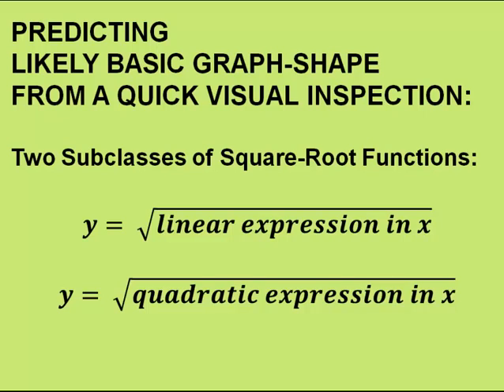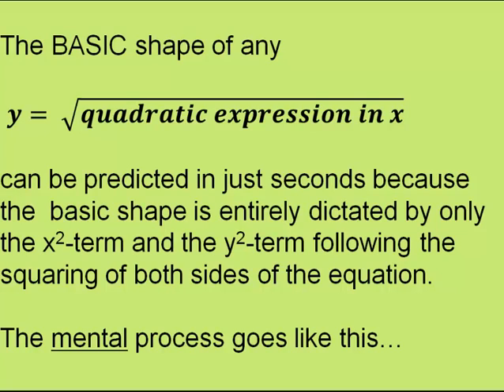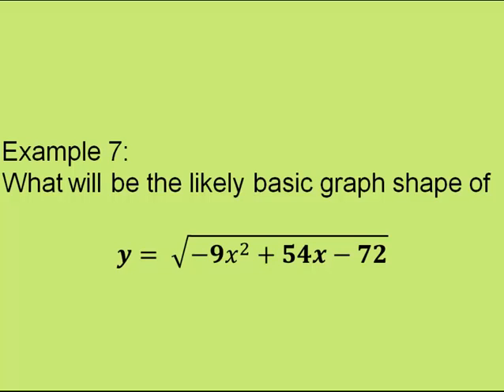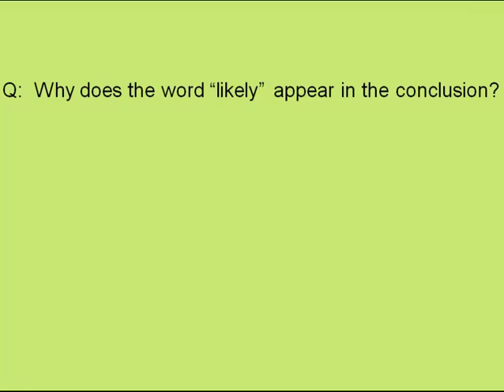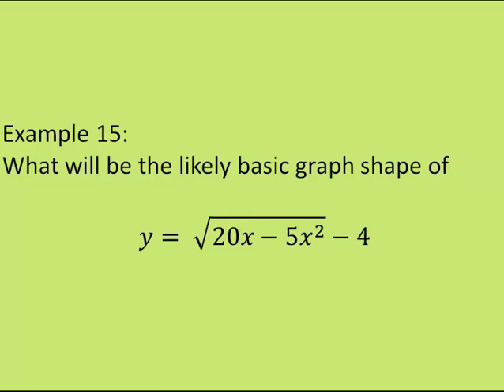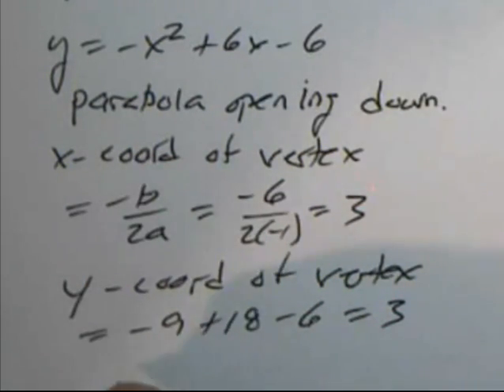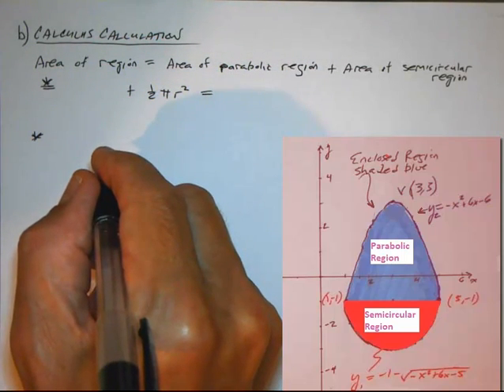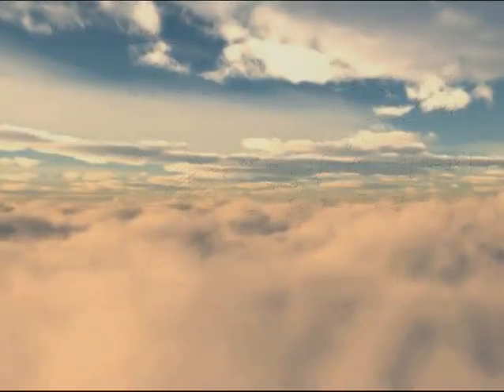Lesson Ex 41.13 Area of a Region: Graphic Approx & Calculus; Manual Solve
This lesson demonstrates the manual calculation of area of a region which is bounded by straight lines and/or square-root function graphs.

Algebra pre-requisites include being familiar with square-root functions having linear or quadratic radicands.  The vid has a 25 minute primer on this topic, as this tends to be a weak spot in most peoples' algebra.  A previous study of conic sections is expected in order to understand the primer.

Calculus pre-requisites include the Power Rule for anti-derivatives

Following the 25-minute primer, the exercise 41.13  solution consists of three parts:

Part (a) involves graphing the region and providing a graphic approximation of its area.

Part (b) involves a calculus calculation of the area of the region.

Part (c) involves assessing the correctness of the solutions to parts (a) and (b).  This is accomplished by examining for consistency between the two results.

Hopefully you will go on to attempt the suggested exercise as homework.  Both video (on YouTube) and PDF (follow the same link to download) solution sets are available for the homework exercise as well.  All videos have a clickable table of contents within the first minute of the video.